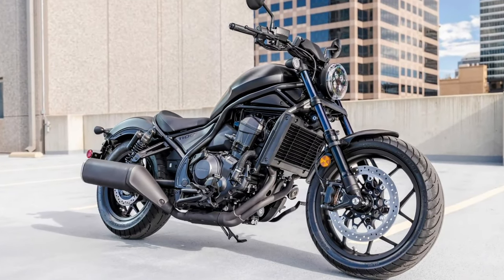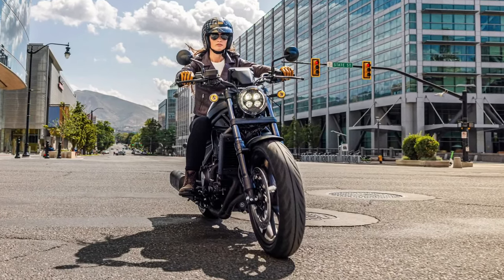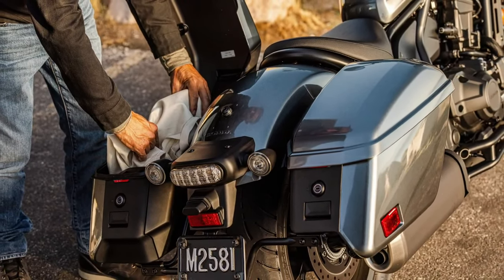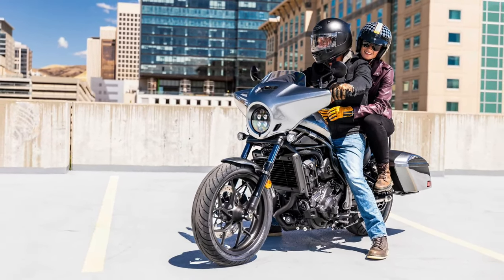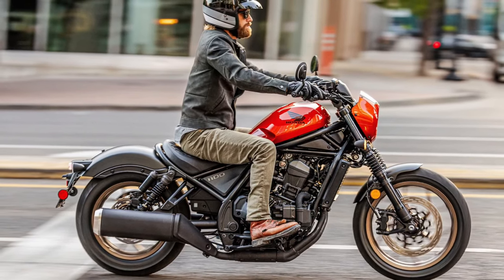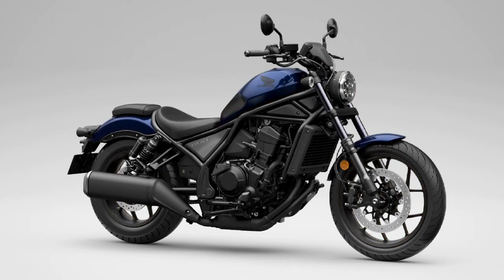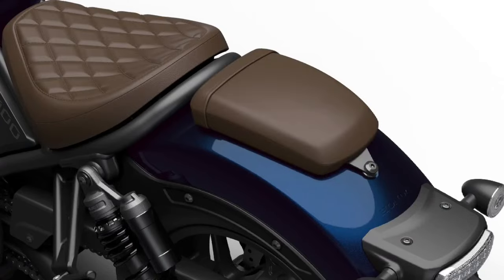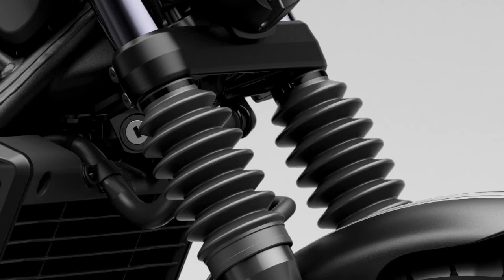New 2025 Honda CMX1100 Rebel Performance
The Rebel 1100T takes the Rebel 1100's heart and adds the soul of a bagger with hard saddlebags and a sleek front fairing. For 2025, updates include an improved rider position, more comfortable seat, 5-inch TFT display, and Honda RoadSync. New 2025 Honda Rebel 1100 Touring Launching. New 2025 Rebel 1100 Touring  Review, New 2025 Honda CMX1100 Rebel Performance @motoadv6305